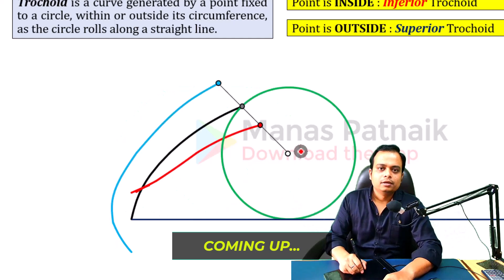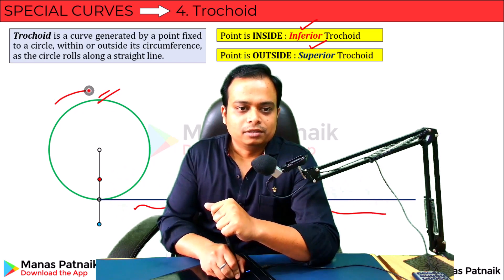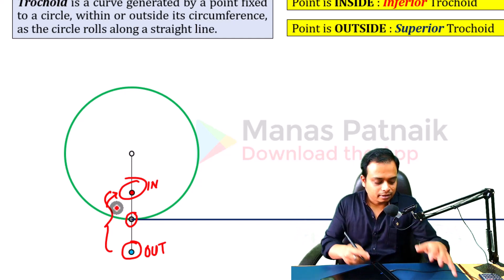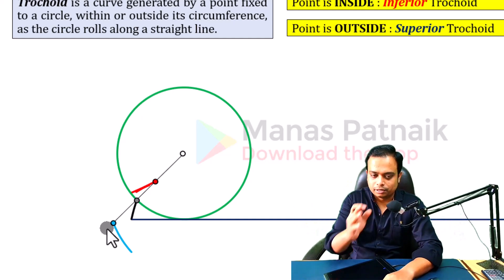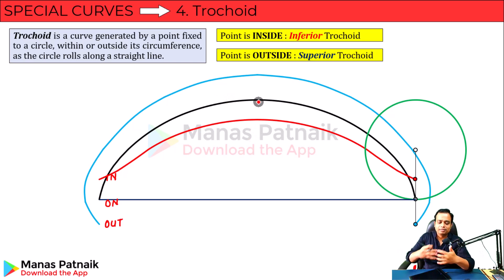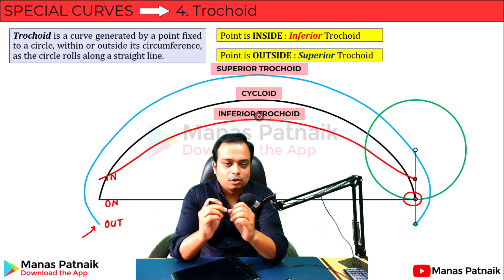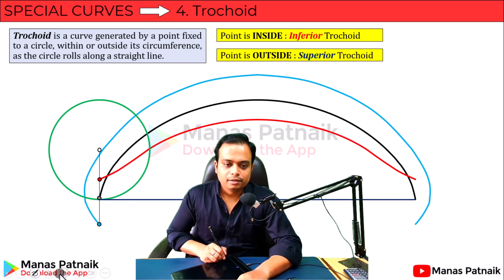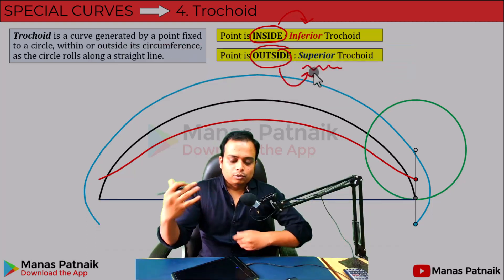What is a Trochoid ?